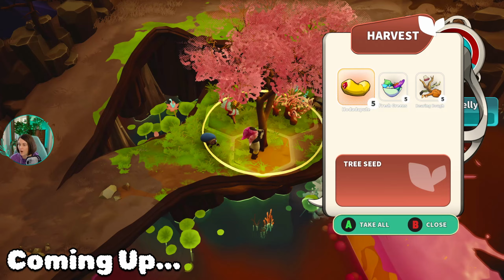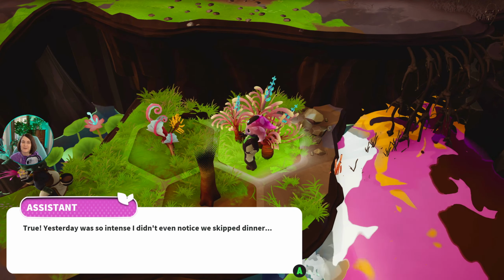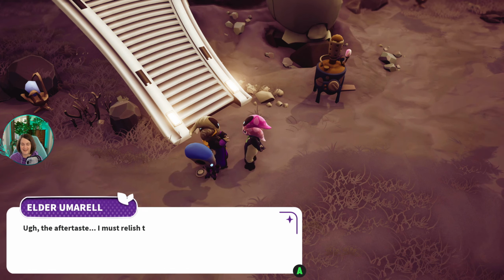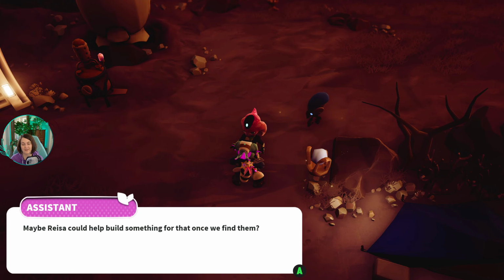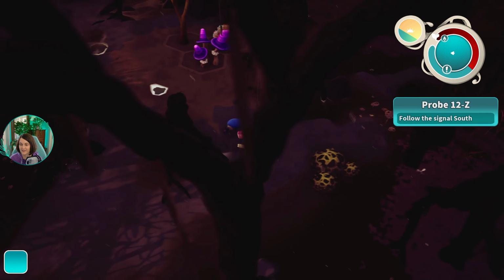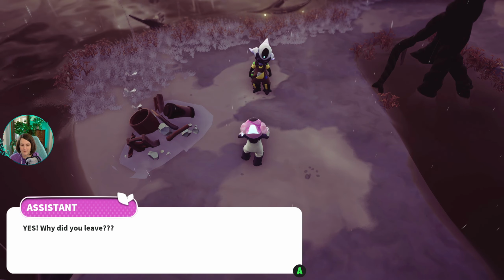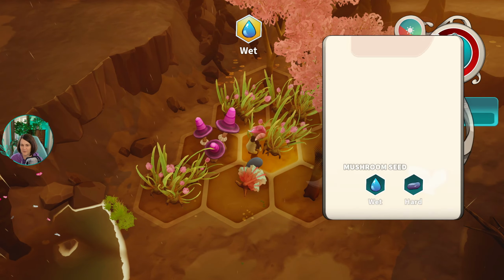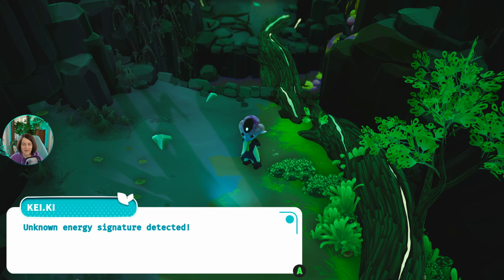Magic Jelly & Unlocking New Recipes!! 🌺 DISTANT BLOOM | EP2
Our new ExoNutri gadget turns seeds into magic jelly...but what will happen when we toss is on the plants?  We'll also learn how to unlock cute new recipes from our plants and finally find where Reisa has been hiding in today's Distant Bloom let's play episode.  Enjoy relaxing Distant Bloom gameplay at 1440p resolution.